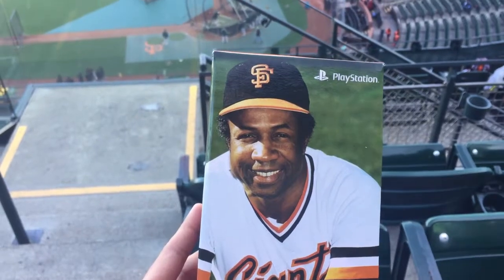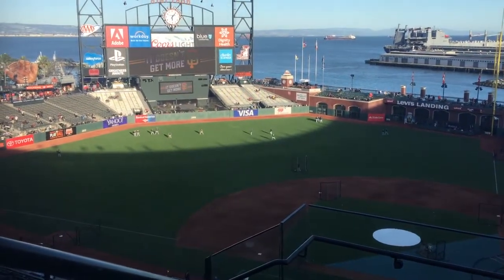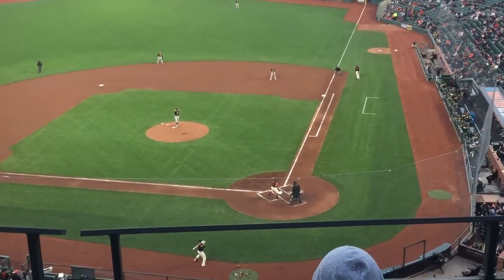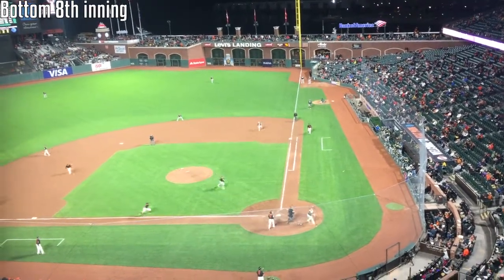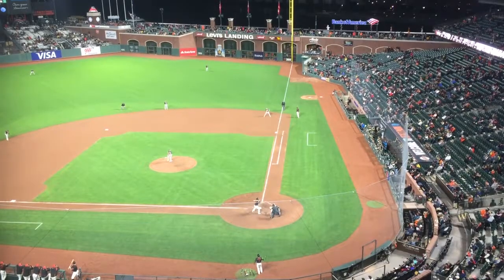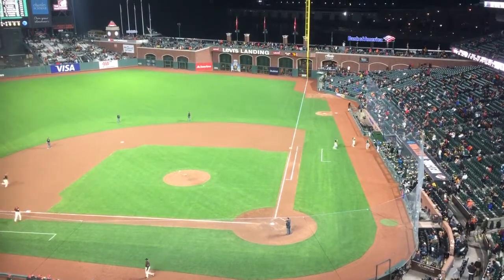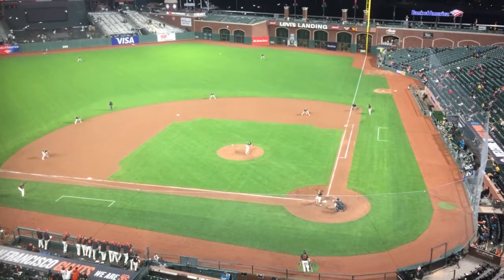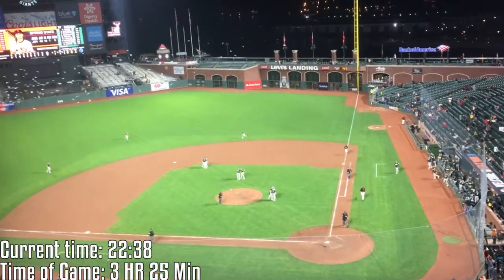BB Vlog S3 EP2-Makes 0 sense to run up the score in a preseason extra inning game (A's VS Giants)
This is my baseball vlog of another Bay Bridge series Exhibition game between Giants VS A's.

About Baseball vlog:
Baseball vlog is a series where I will be going to a baseball game and will be doing a vlog about the match. Most of these Baseball vlog will be dedicate to me going to AT&T Park to support San Francisco Giants since they are my local team that I been supporting since 2010.